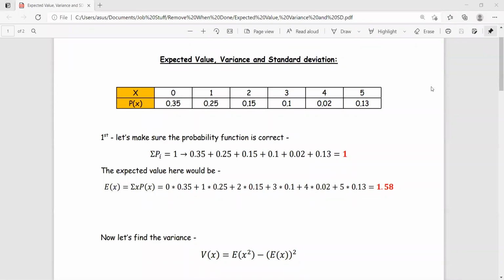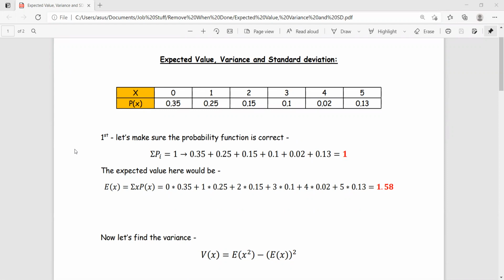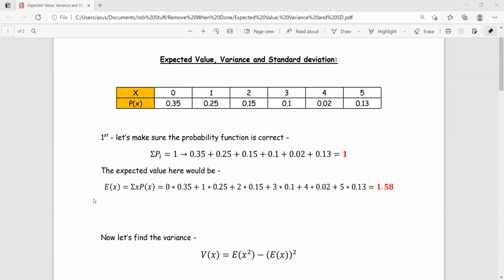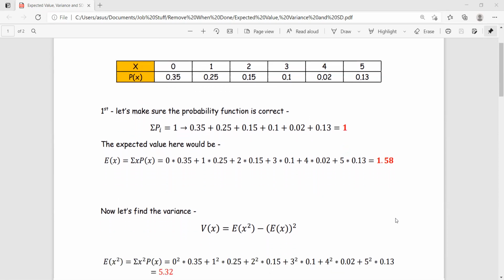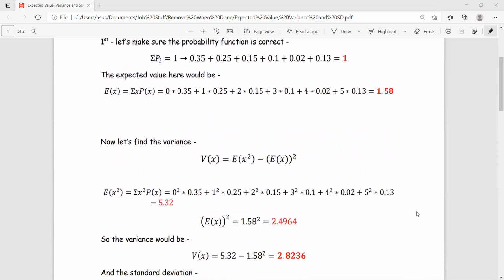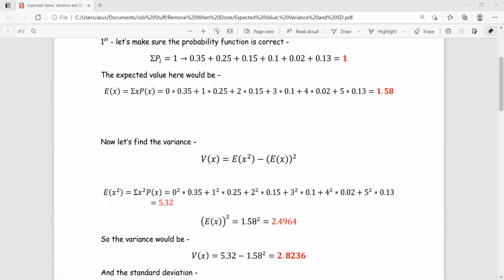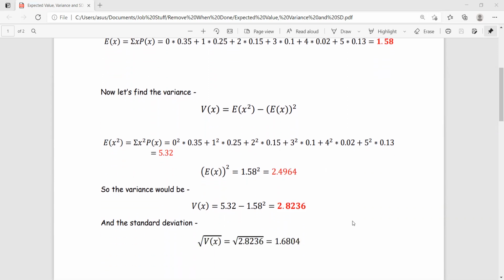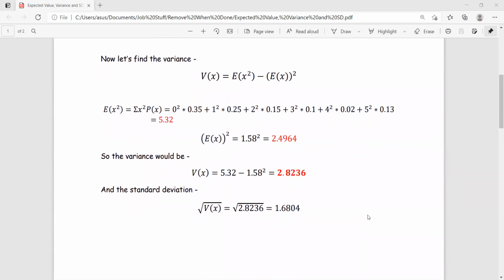How To Find the EXPECTED VALUE, VARIANCE and STANDARD DEVIATION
In this tutorial, you'll learn how to make sure the function you're seeing is a discrete probability function, how to to find the expected value of a discrete probability function, how to find the variance and the standard deviation of the function, and how to interpret the results.

In the next 3 minutes you’ll learn
1. How to make sure a function is a discrete probability function.
2. How to find the expected value of a discrete probability function.
3. How to find the variance of a discrete probability function.
4. How to find the standard deviation of a discrete probability function.